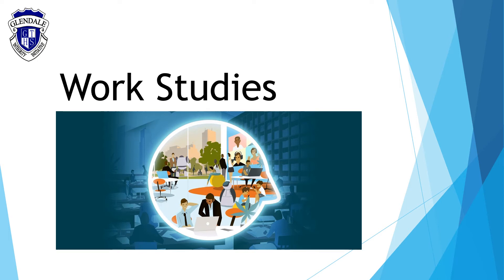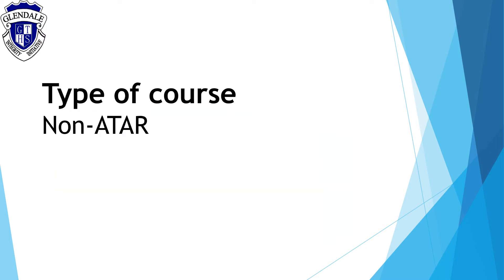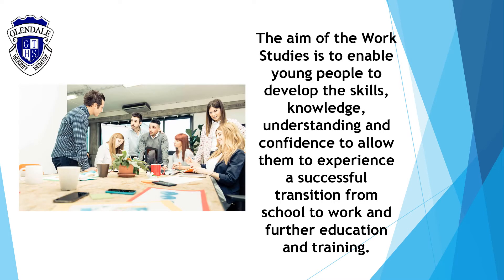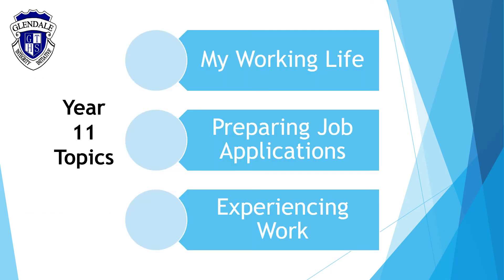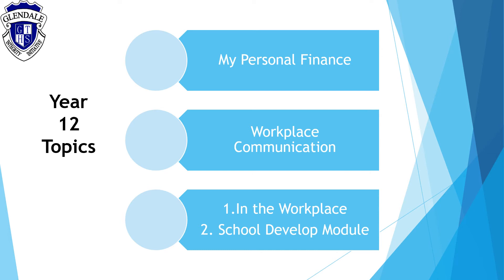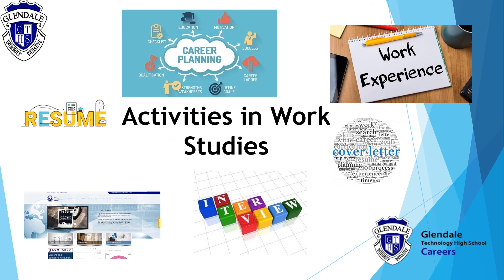Work Studies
In this video you are introduced to the Work Studies course. It describes the content covered and how you will be assessed.